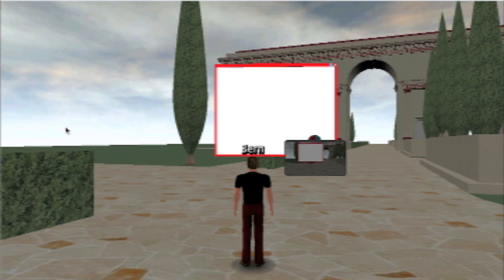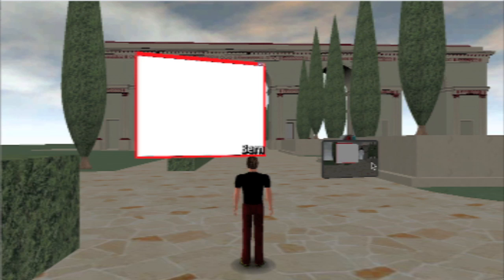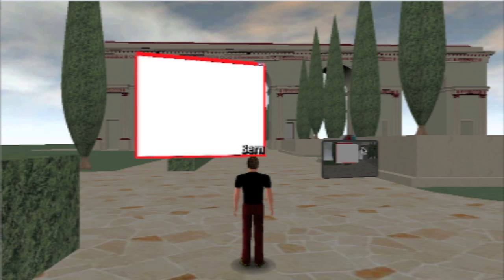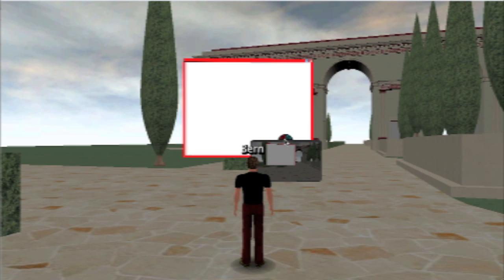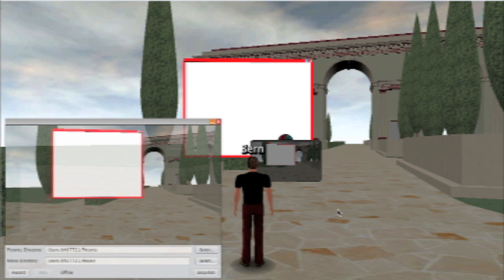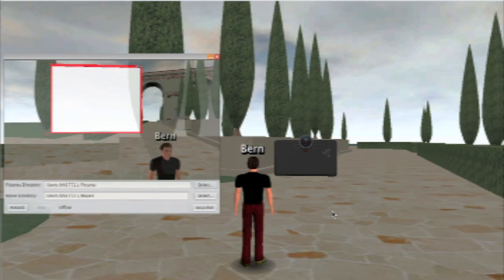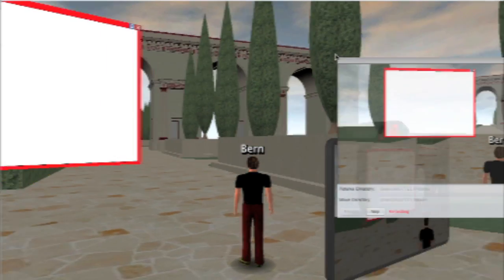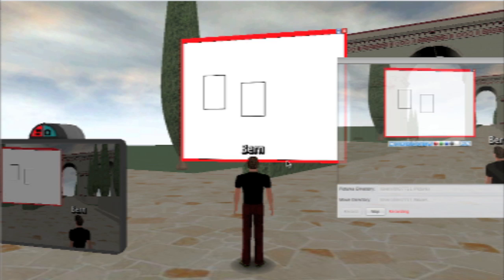MovieRecorder Demo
Demo of using the Movie Recorder in Project Wonderland